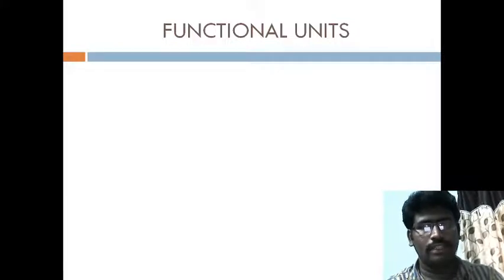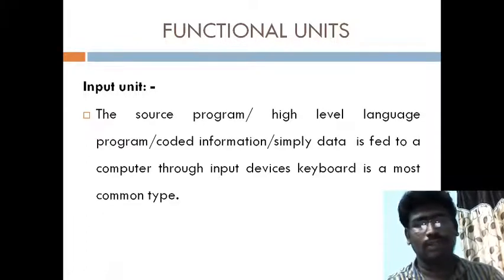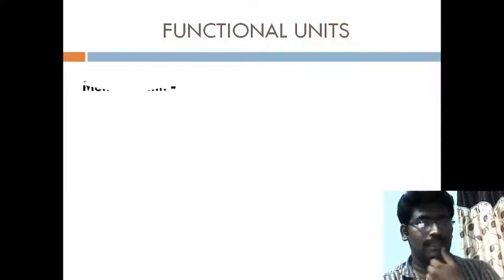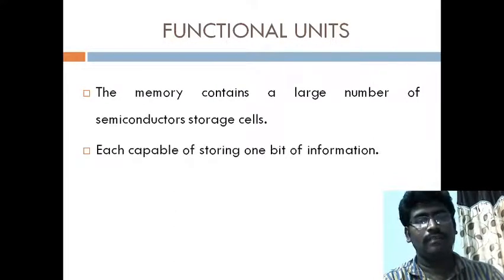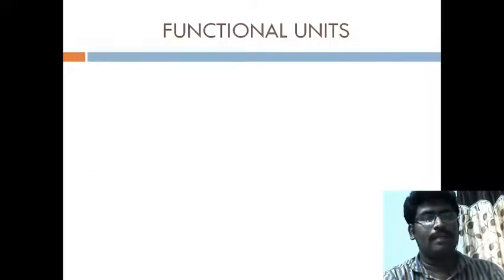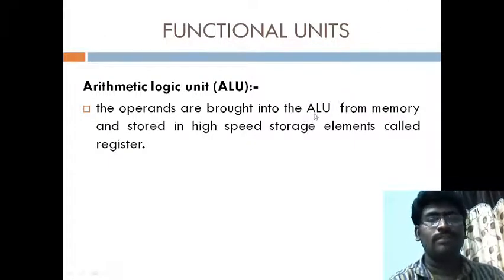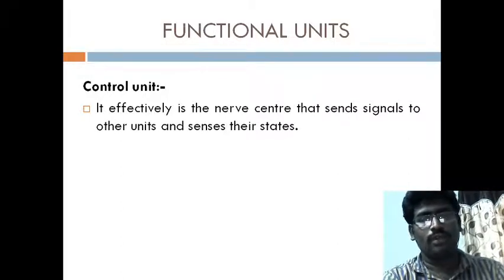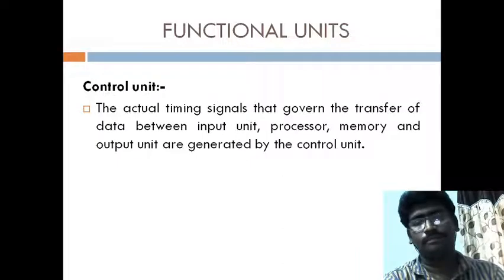Functional units of computer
Computer organization unit 1 lecture 3